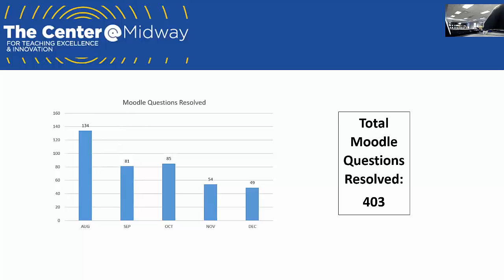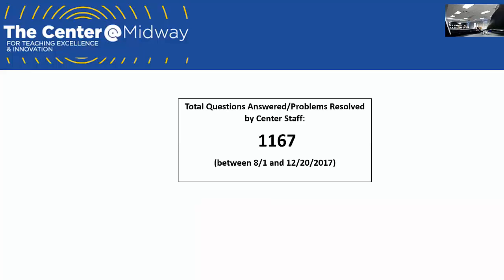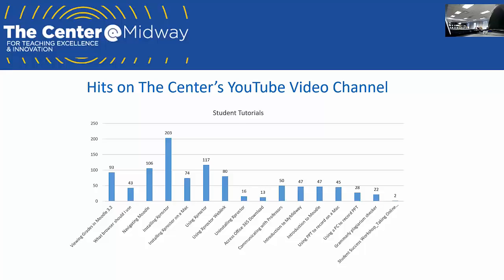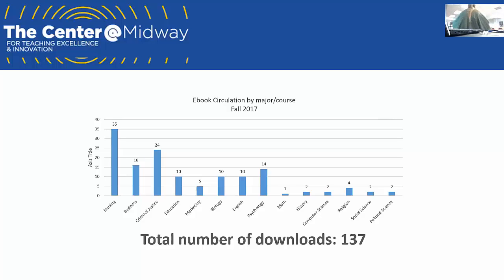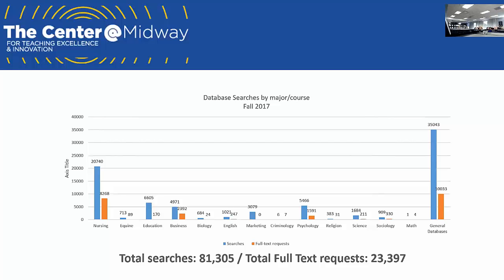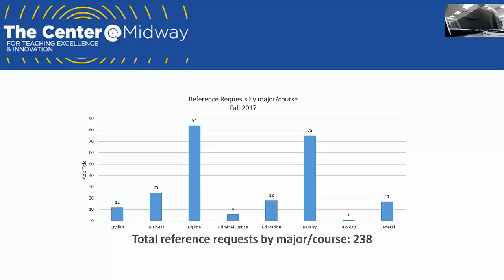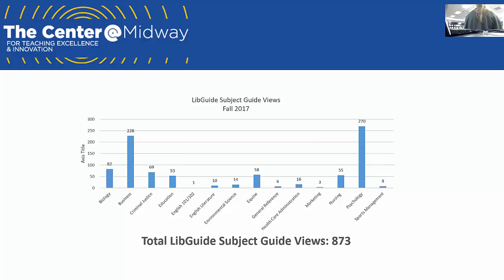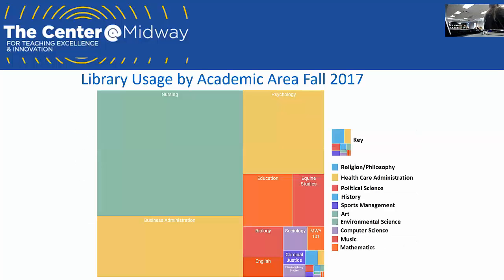Center and Library Statistics Fall 2017